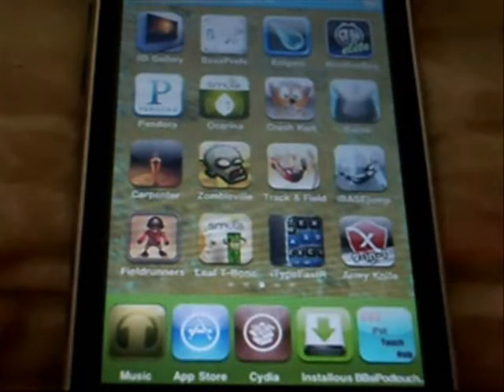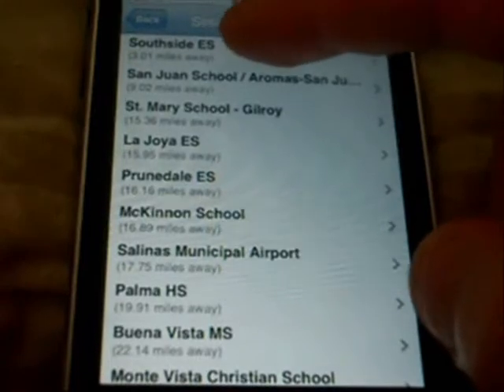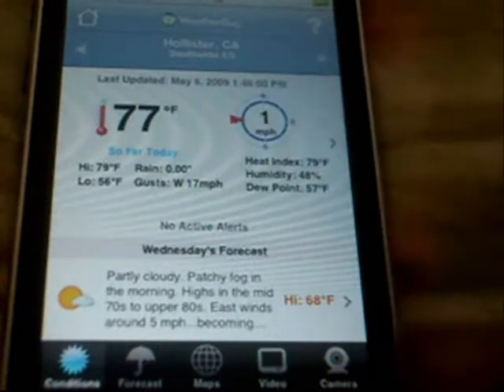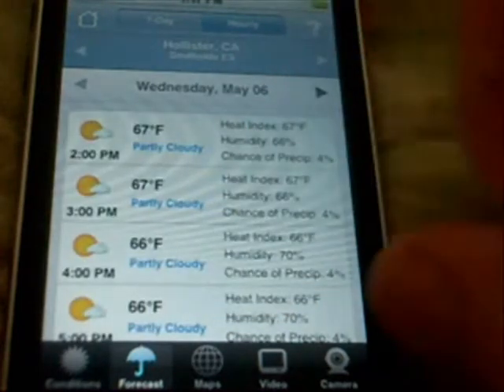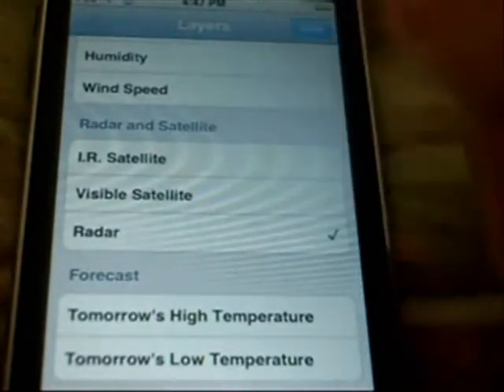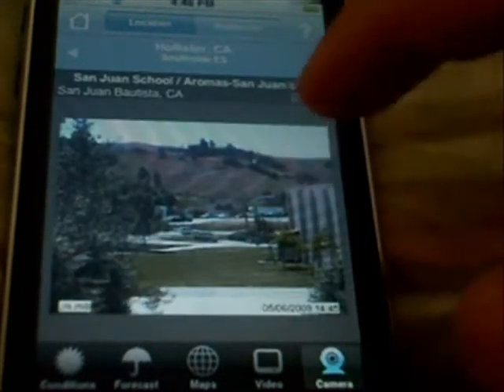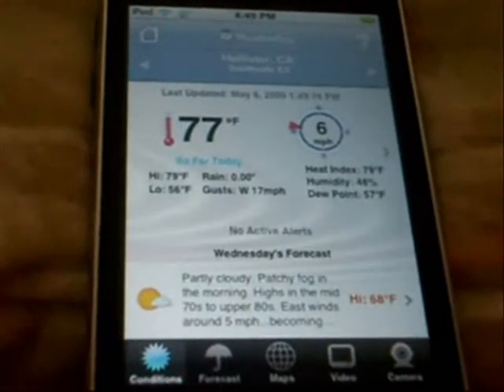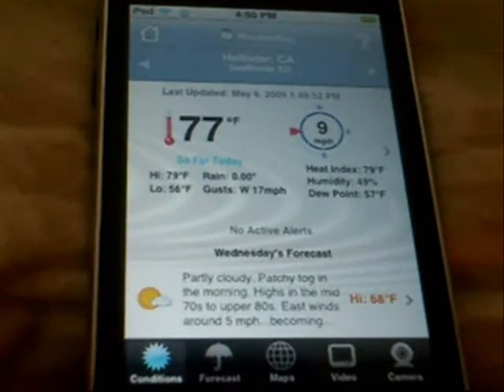An App A Day: App Review - Weatherbug Elite ($.99)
Title: Weatherbug Elite
Developer: Weatherbug
Price: $.99
Current Rating: 4/5
to see my written reviews